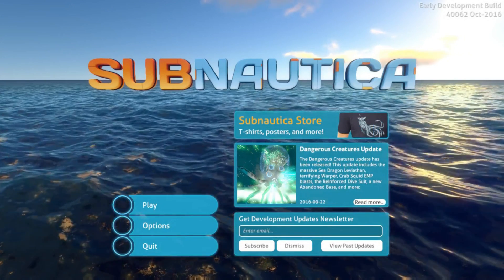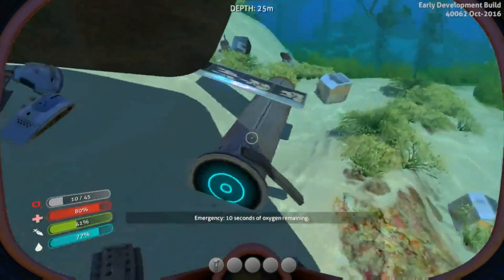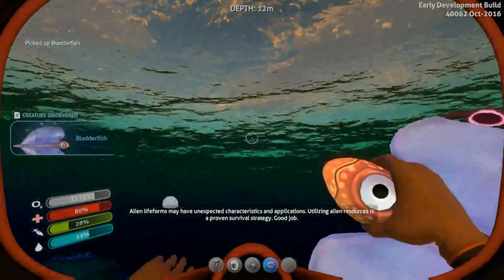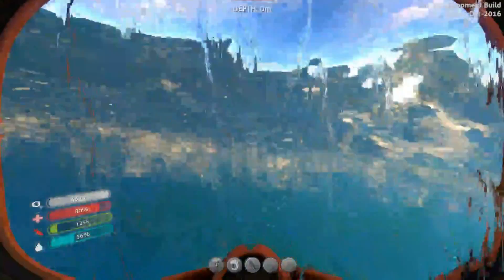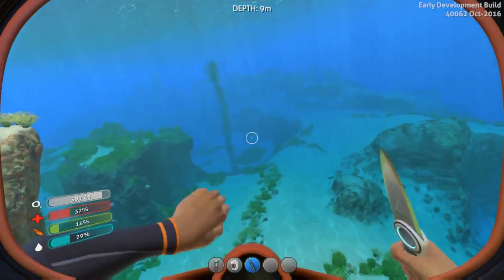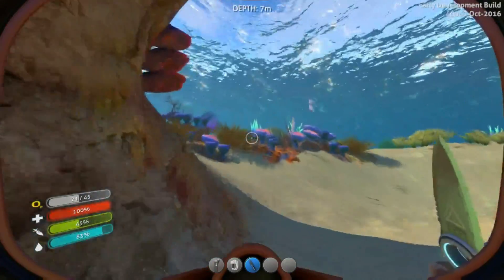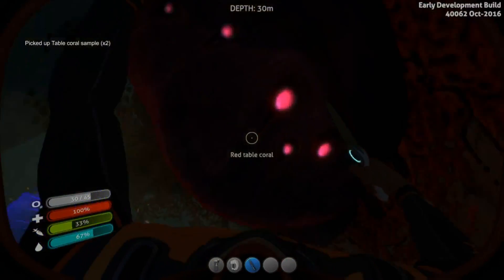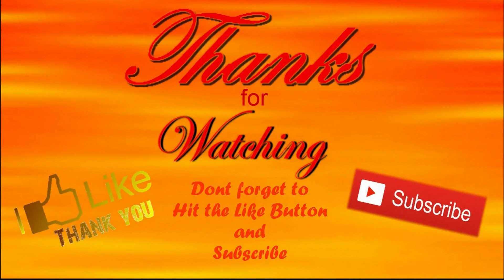Subnautica-Into The deep blue- EP.1